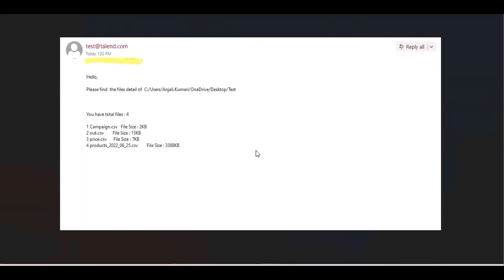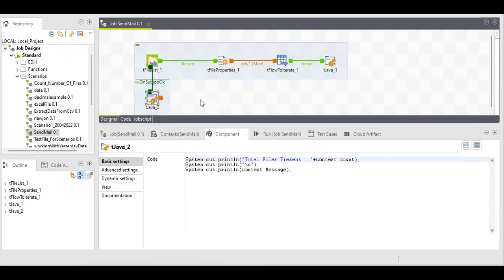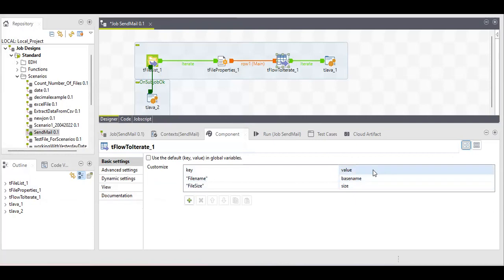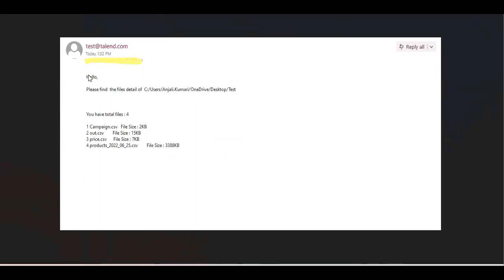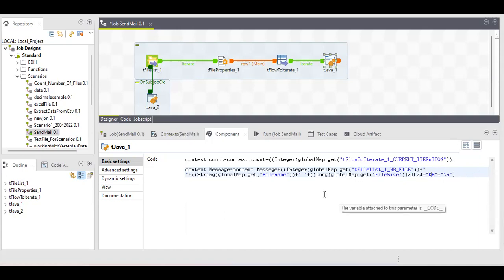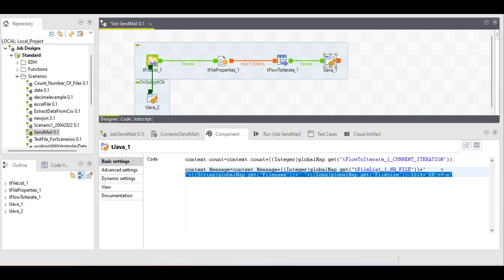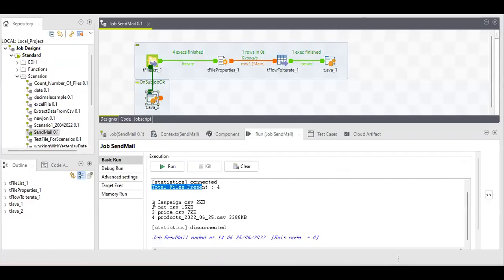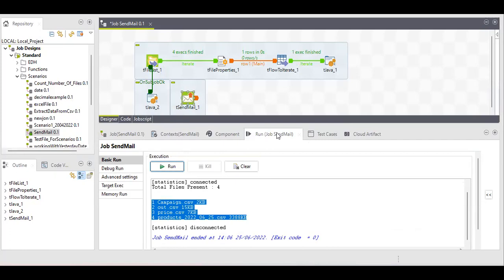Scenario 5 : Best way to read files detail also count files from a folder and send in mail in TOS?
Hello Folks,

Today we are going to learn a new use case related to folder files and their properties.

Use Case: Read File names,File Size and also count total number of files of a local folder.Send details in mail mentioning count of total files in folder.

We are using to use 5 components to achive this : tFileList,tFlowToIterate,tJava,tFileProperties and tSendMail.

tFileList : To iterate files
tFlowToIterate : for counting
tFileProperties : For reading file properties
tJava : to store values in context variable
tSendMail : send mail to recipients.